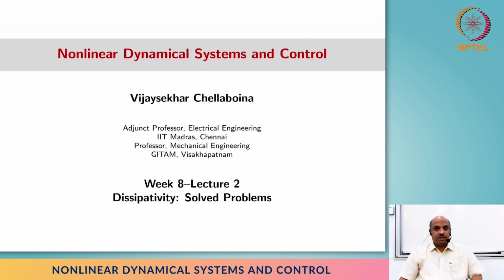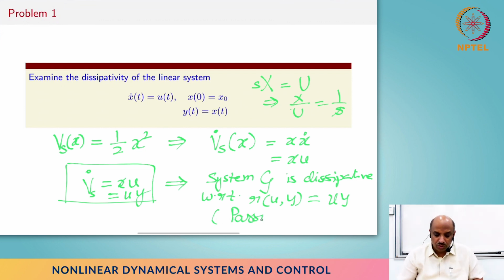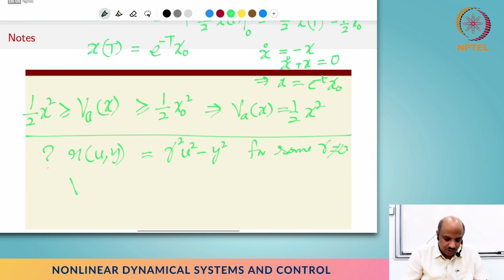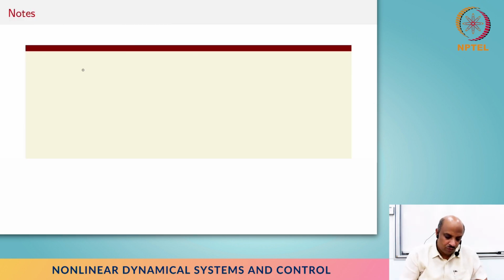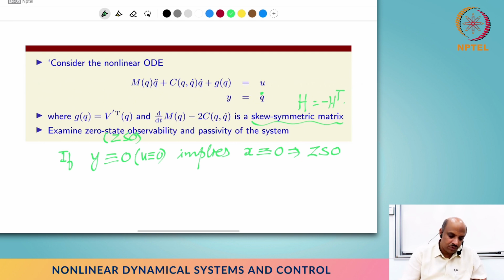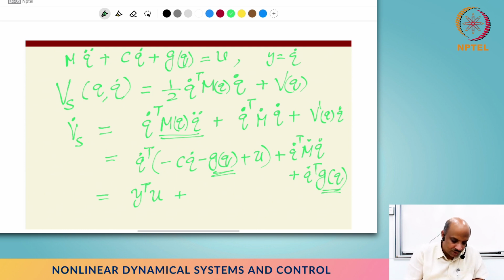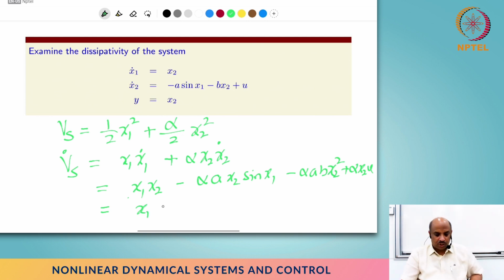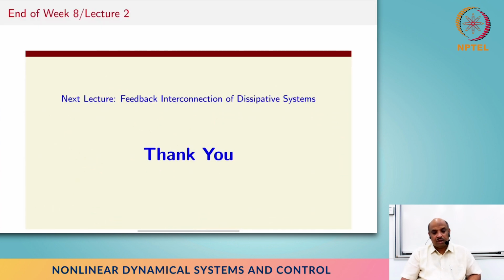Dissipativity: Solved Problems